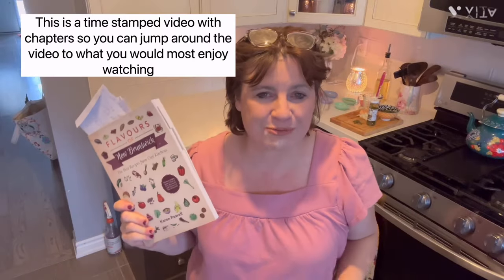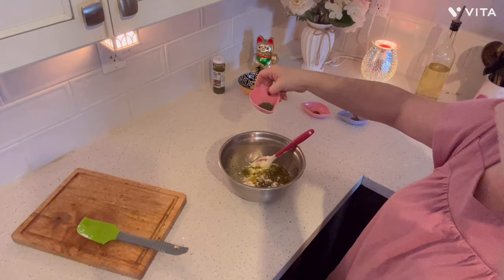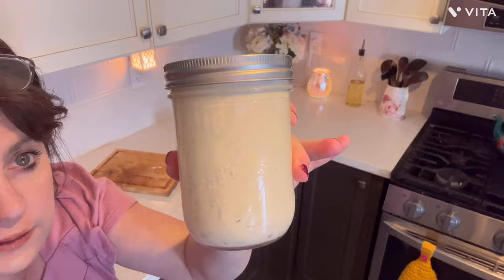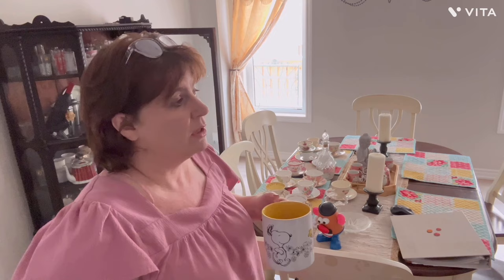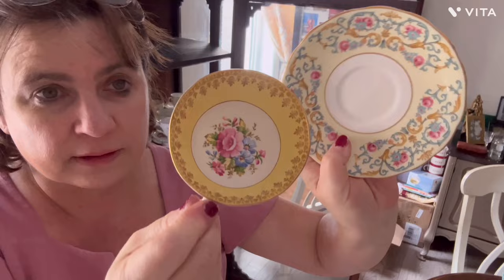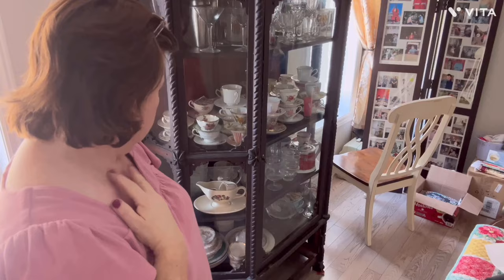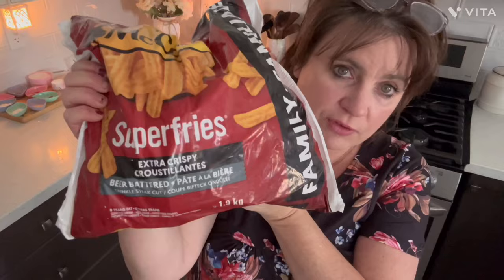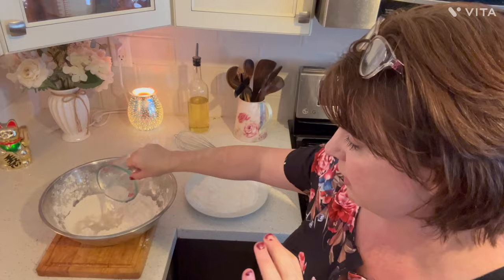Easy Crispy Fried Fish Batter & Tatar Sauce Recipes / & vlog, cleaning dining roo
Hi neighbours, today’s video I am making a pretty awesome tartar sauce recipe from a New Brunswick cookbook.A special thank you to my Friend Michelle.  It’s called Fundy shore tartar sauce, plus I do a bit of vlogging and sharing and another recipe . You are going to want to try this crispy fish batter. Both of these recipes are so awesome. we could drink that Tatar sauce LOL. I hope that you enjoy the video and I thank you so much for being here. Below are the written recipes and links to a downloadable and printable recipes that I make for all my recipes in the recent months probably longer now I have been doing the links. I hope you all have a beautiful day.
My Kindest Regards
Jerri-ellen￼

Chapters
0:00 - 5:47  Tatar sauce recipe From Cookbook
5:48 - 13:21 cleaning dining room Somewhat
13:22 - 15:35 try these fries
15:36 - 23:30 Fish Batter recipe

Fundy Shore Tartar Sauce

Full recipe
1 1/2 cup mayonnaise
1 cup green relish
1/4 cup onion, minced
1 clove garlic, minced
1/4 cup lemon juice
1/4 cup cider vinegar
1 teaspoon olive oil
1 tsp prepared mustard
1/2 tsp dill weed or dried dill
1/4 tsp papricka
1 tsp anchovy paste (optional)
1 tsp capers minced (optional)

Mix all ingredients in a deep bowl until smooth and creamy

Let sit in refridgerator for 1 hour to allow flavours to blend

Suggestions
server with any fish, french fries or use as ssandwich spread

Crispy Fish Batter Recipe

The batter
1 cup of all purpose flour
1/2 cup cornstarch
1/2 tsp of chili powder
1 tsp paprika
1/4 tsp of black pepper
1 tsp of garlic power
salt to taste
1/4 tsp of baking soda
1 tsp baking powder

add cold water with a tablespoon of vinegar to make like a thick pancake batter. I start off with 2/3 cup or 157-160 ml of water with the vinegar in it and add more when needed.

cup of flour mix with some cornstarch like 1/4 cup for dredging fish

 dredge fish in flour mixture then batter the fish with the batter mixture then back in flour mixture fry fish until done 145 F is cooked ( I always go higher than this temperature and turns out wonderful)

Downloadable Printable recipe card for Tartar sauce

Downloadable Printable recipe card for Fish Batter

My Friend Michelle over @HerCookbookShelf

Just Fine (by Justin Lee)

Roam (by Arbour Season)
Music from Uppbeat (free for Creators!)